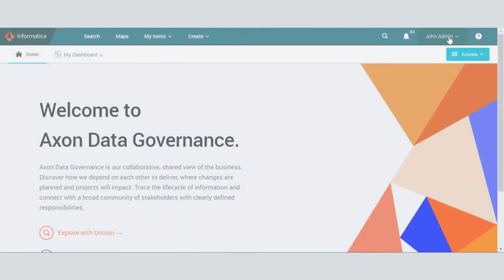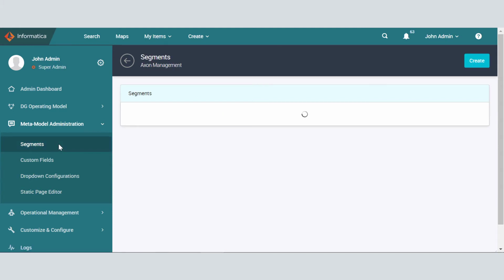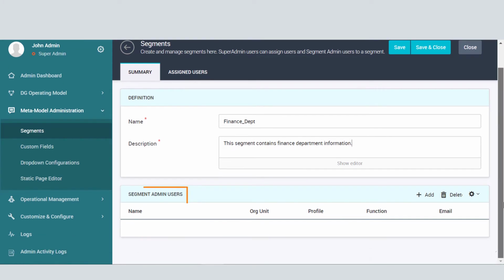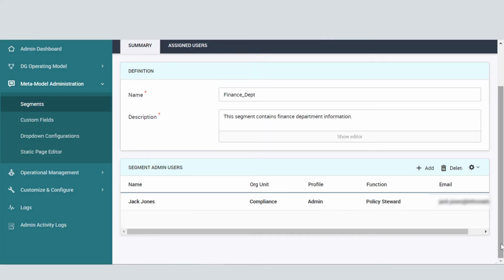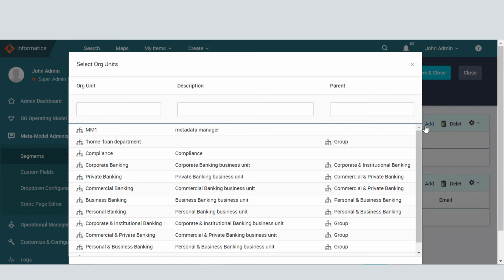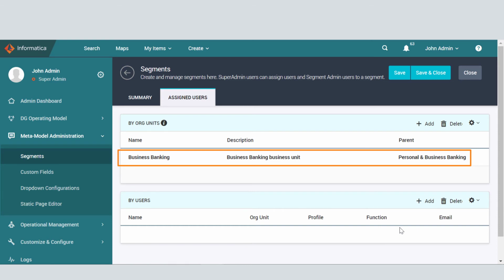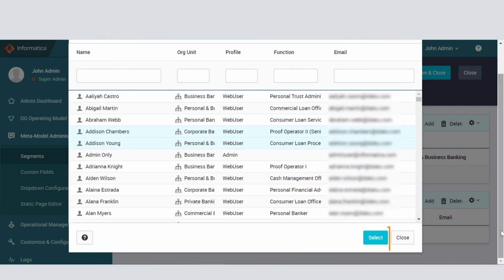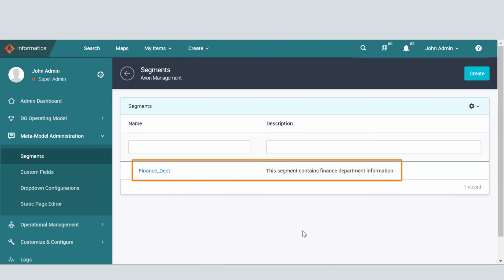Creating a Segment and Assigning Users in Axon Data Governance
Learn how to create a segment and assign users to the segment in Informatica Axon Data Governance.